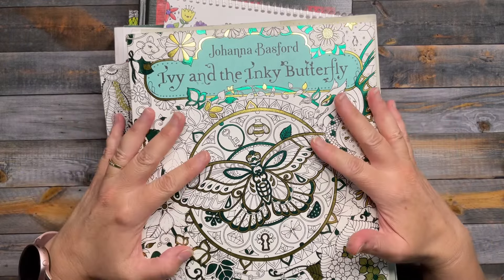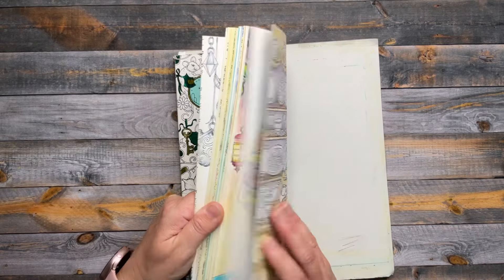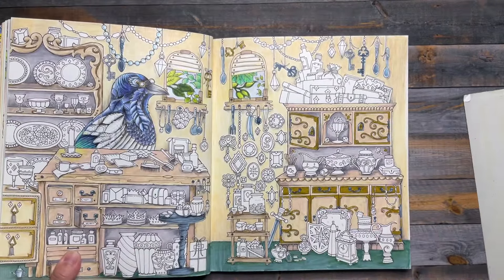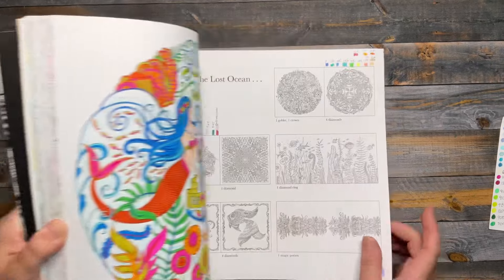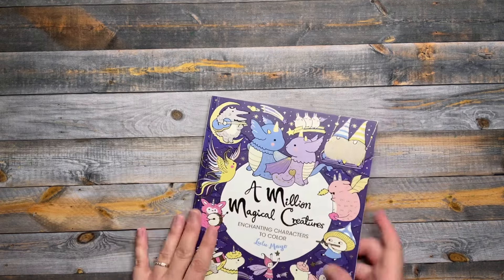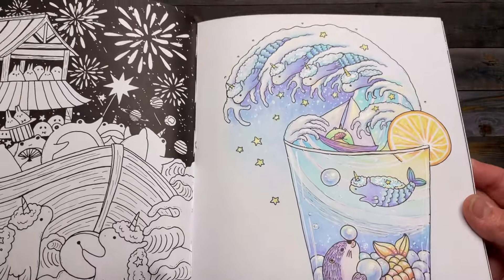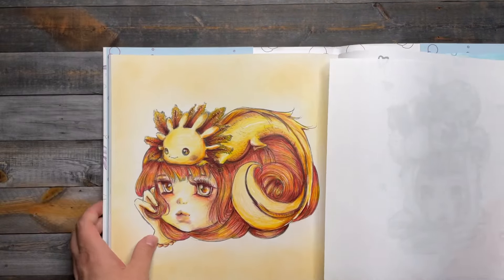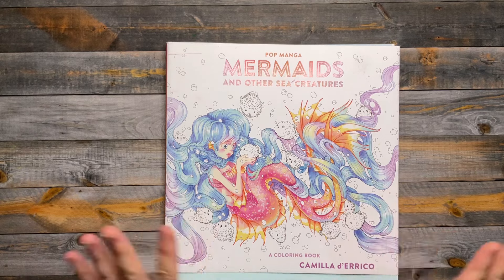Adult Coloring: Completed Pages May 2024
May Completed Pages:
1. Ivy and Inky Butterfly by Johanna Basford
2. Mandalen by Maria Trolle
3. Lost Ocean by Johanna Basford
4. A Million Magical Creatures by Lulu Mayo
5. Yippee Kawaii Yay V2: by Dani Banani of Funusual Suspects
6. Disney Mandala by Hachette Heroes
7. Rising by Karolina Kubikowska
8. Mermaids in Paradise by Denyse Klette
9. Pop Manga Mermaids by Camilla D’Erico